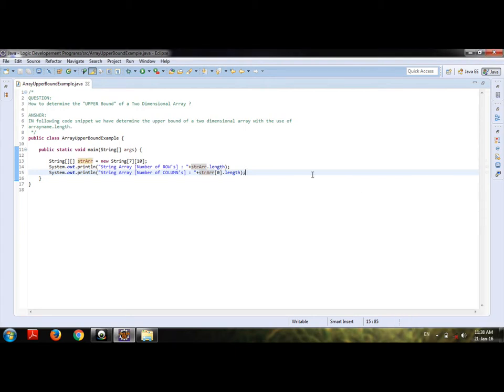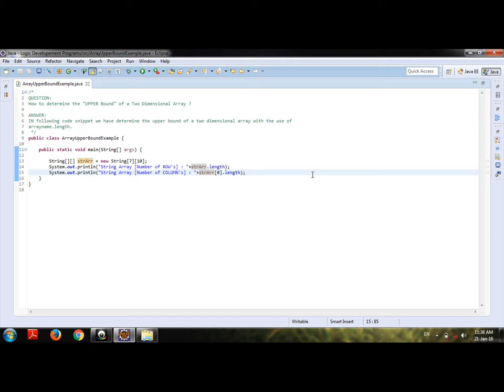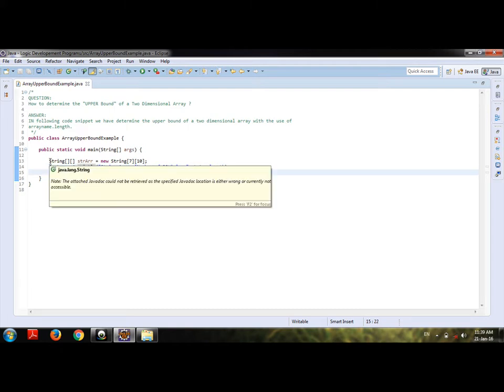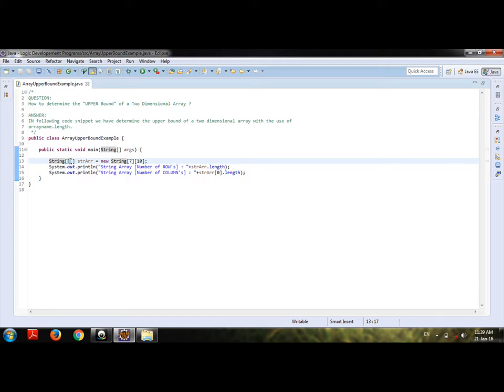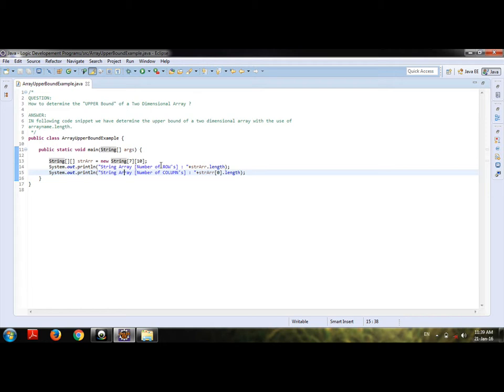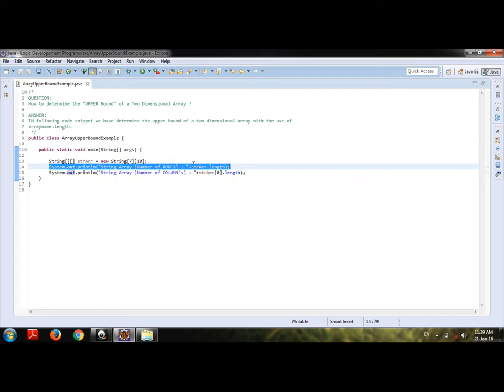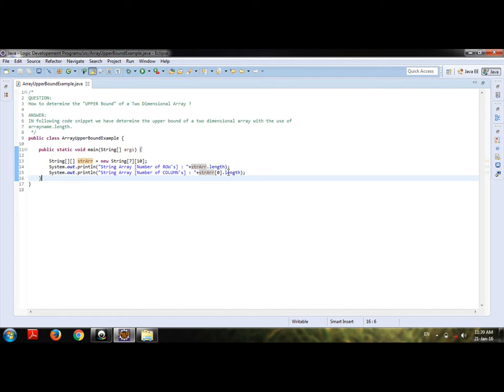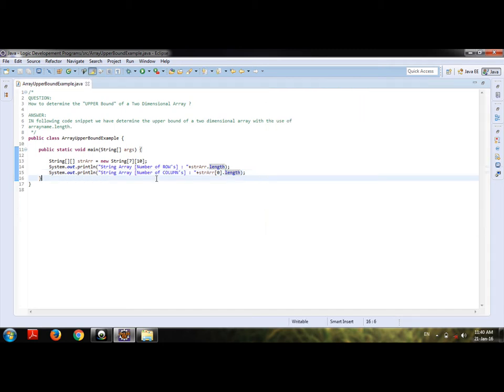How to determine the UPPER bound of a two dimensional array?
Let’s, Make In Java…!

Thanks!